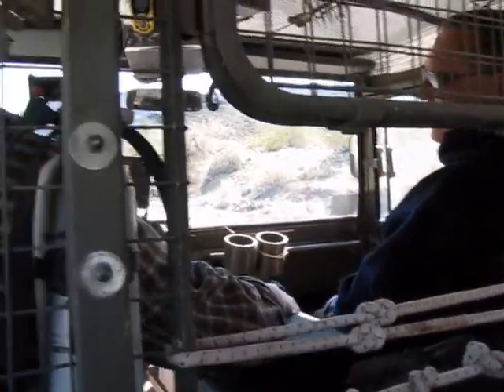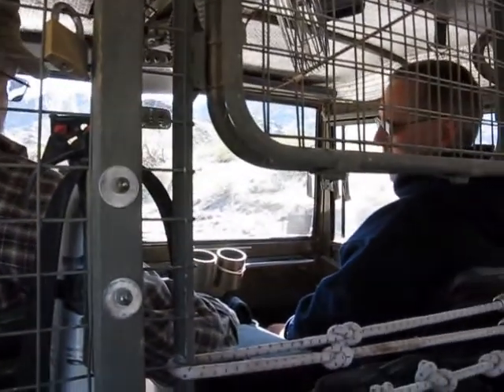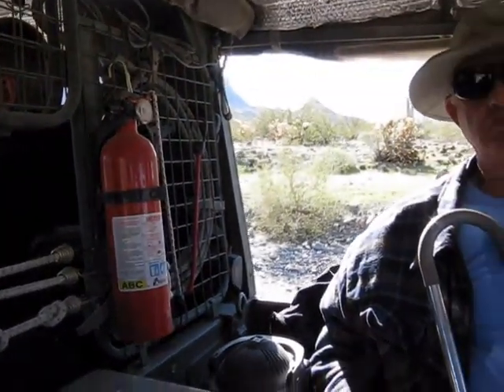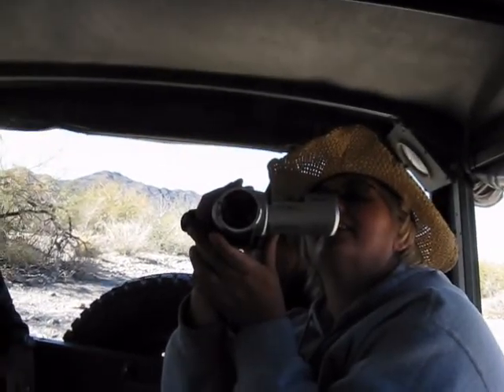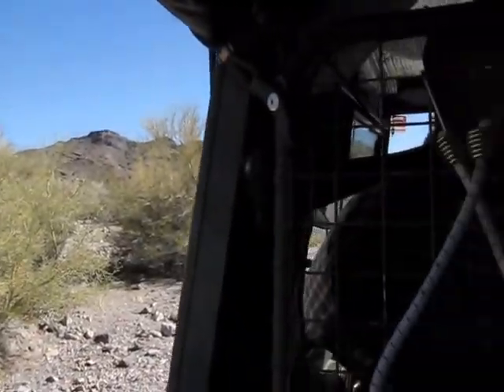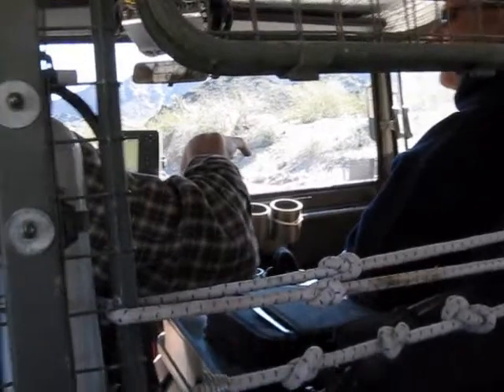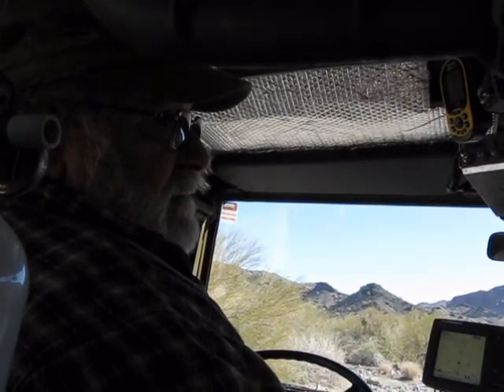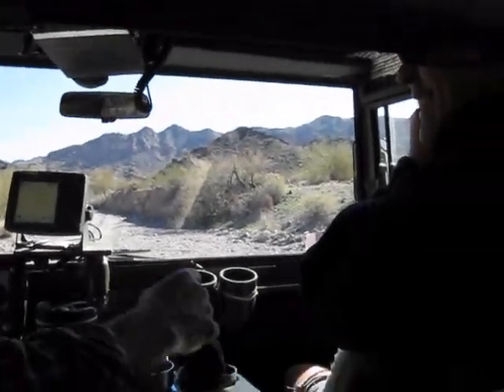Bob's Pinzgauer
Pinzgauer Trip to Dripping Springs, Quartzsite AZ